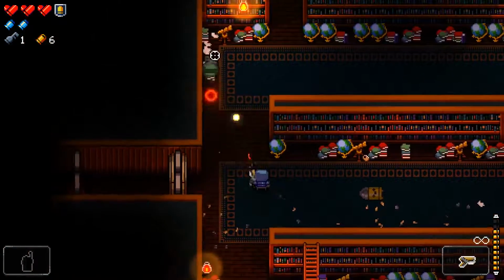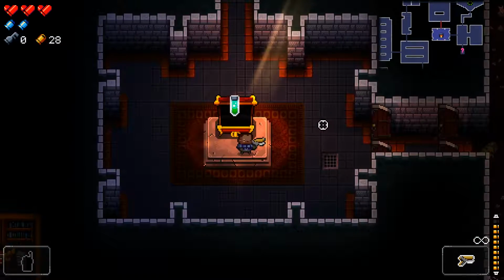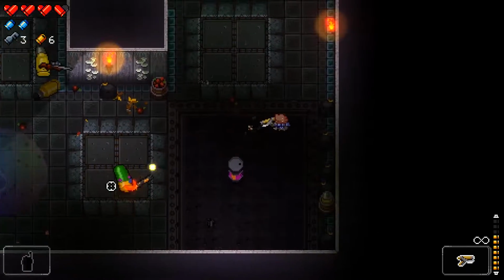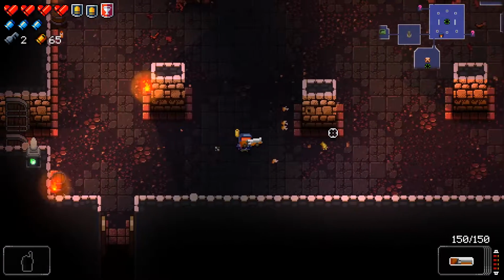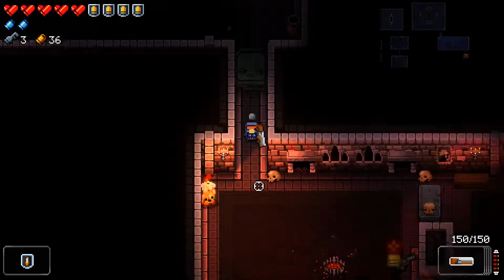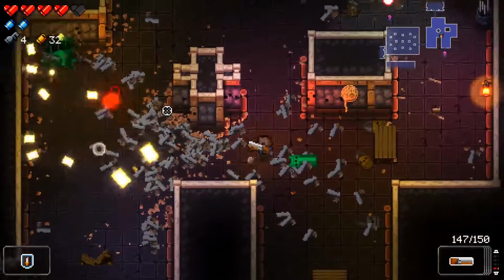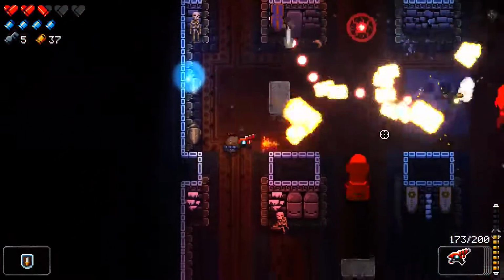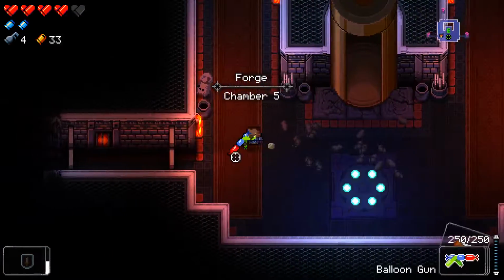Enter the Gungeon - 132 - So Many Bullets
Does this game have a daily?